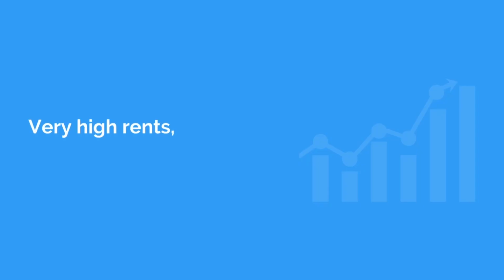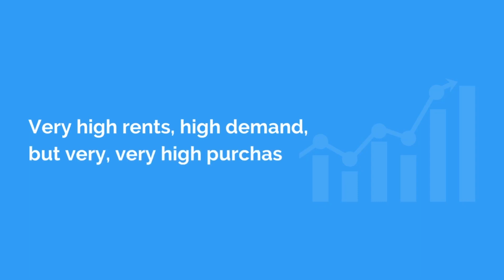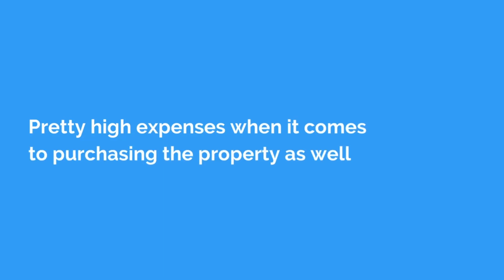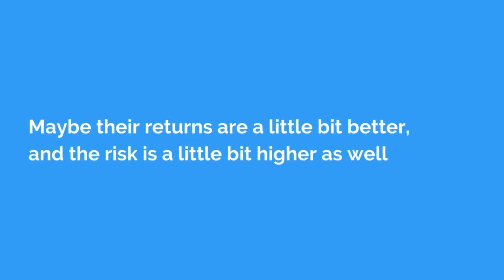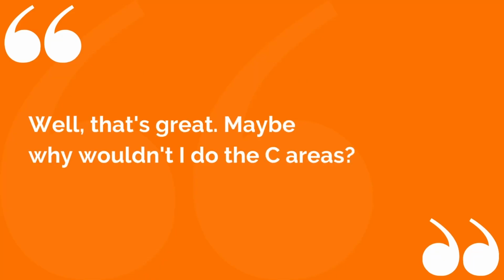Where to Buy Your Next Investment Property | The Landlord Tutor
Jarrett has been buying and managing profitable properties for years. In this video, he helps you understand where to invest and what to consider so you achieve your financial goals with your investment property.

Go from confused to confident with Jarrett Lau, the Landlord Tutor!

Jarrett Lau is a property manager, general contractor, insurance agent, real estate broker, and loan officer with over 20 years of experience buying, renovating, and managing profitable properties.

As your Landlord Tutor, he will share decades of investment property knowledge through this easy-to-follow course, helping you go from confused to confident. The Landlord Tutor Course is designed to help beginners gain the necessary experience to become good and profitable landlords.

Years of thought and effort went into this course so that you learn everything you need to know and nothing that you don't. When you finish the course, you are sure to build your own profitable investment portfolio and, most importantly, secure passive and generational income.

TIMESTAMPS:
00:00 Where to Buy Your Next Investment Property
00:16 Where should I buy the property?
00:20 Risk tolerance of every single investor or landlord
00:35 Type A areas
00:58 Type B areas
01:20 Type C areas
02:31 The Landlord Tutor Promise